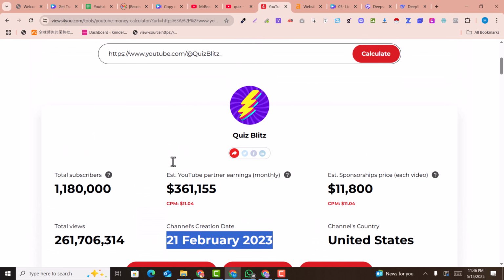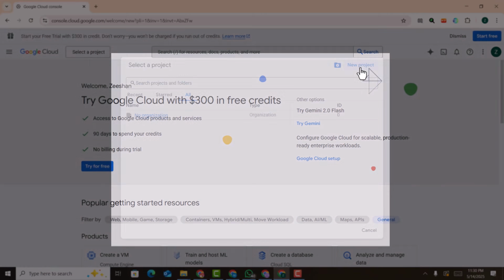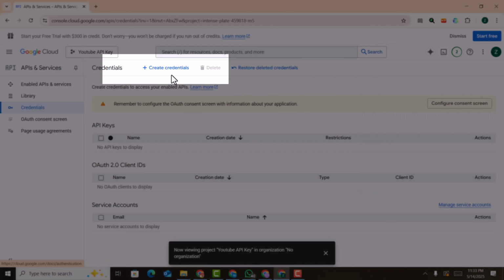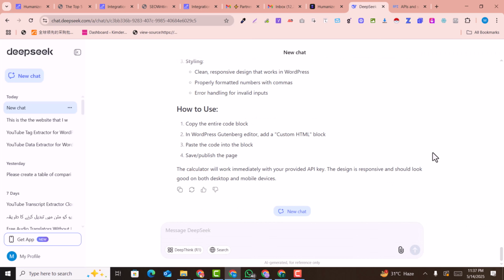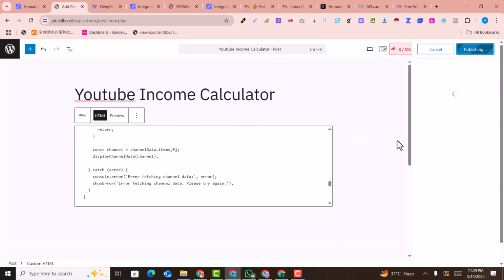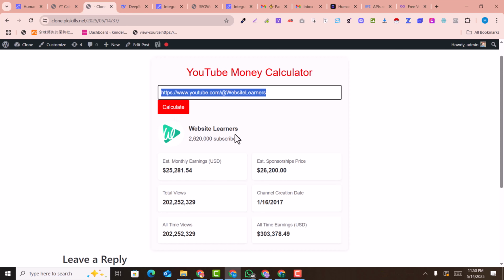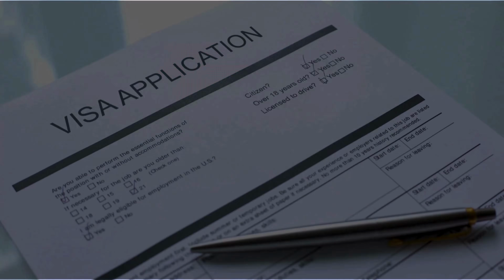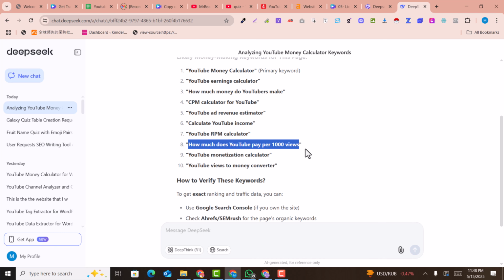🚀 DeepSeek AI Passive Income Website Tutorial 💰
Want to make money online using DeepSeek AI and build a passive income stream that keeps earning while you sleep? 🛌 Then this video is for YOU!

In this COMPLETE step-by-step tutorial, I’ll show you how to create a $188,000 worth website using DeepSeek AI , the YouTube API , and powerful AI automation techniques. Whether you're a beginner or an experienced entrepreneur, this guide will walk you through everything — from setting up your domain and hosting (FREE), writing blogs with AI, all the way to building a fully functional YouTube data scraping tool-based website — just like Social Blade Live!

🚀🚀Timeslaps
0:00 Case Study and Intro
1:21 Getting YouTube API V3 Key
3:17 Creating YouTube Tool Website Code
4:47 Pasting Code Into WordPress
5:29 Testing Tool
6:44 Explaining How to Get Traffic and Write Blogs

🔥 What You'll Learn in This Video:
✅ How to use DeepSeek AI to automate content creation and blog writing
✅ Step-by-step setup of a YouTube analytics clone website using YouTube API
✅ How to monetize your site and generate automated income
✅ Free domain and hosting included
✅ Proven AI business ideas and income strategies
✅ Best DeepSeek AI prompts for maximum output
✅ How to start an online business with minimal investment

✅✅Prompt Start ✅✅

This is the the website that I wanna clone the functionality. {website Link}

In this website you can paste any youtube chennal and it will show you the data of the channel for example
Channel Icon or image
Est. YouTube partner earnings (USD) (monthly)
Total views
Channel's Creation Date
Channel All time views
Channel All Time earning (USD).
My Youtube V3 API key: {Your API Key}

By using my API key you need to write a code an inline javascript code that I can directly paste into WordPress gutenburg and it should work.

I hope you understand!
✅✅Prompt Close✅✅

💡 If you’ve ever wondered how to use DeepSeek AI to make money online, this is your golden ticket. From AI side hustle ideas to full-scale online income with AI , this tutorial covers every aspect of DeepSeek AI earnings potential.

Whether you're looking for AI monetization methods, AI automation tools , or simply want to learn how to earn money with AI , this video contains all the actionable steps, tools, and prompts needed to get started TODAY.

💬 Got questions? Drop them in the comments below — I read and reply to each one!

Let’s build something EPIC together using DeepSeek AI and unlock your path to financial freedom today! 💼✨